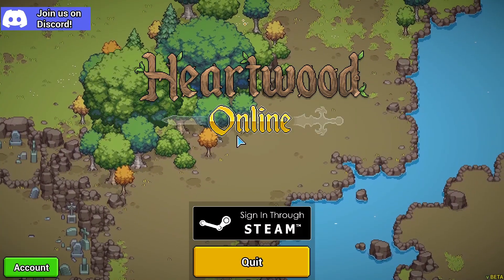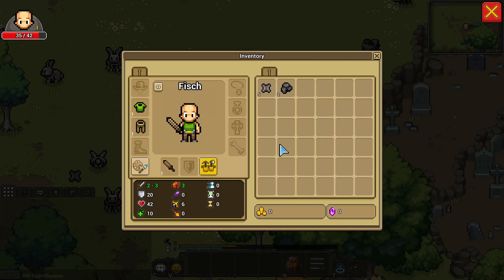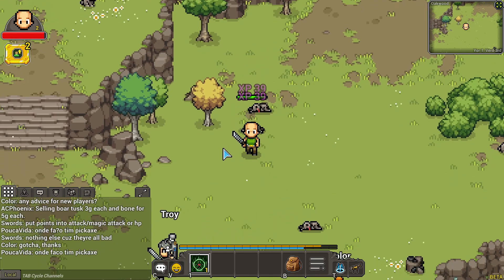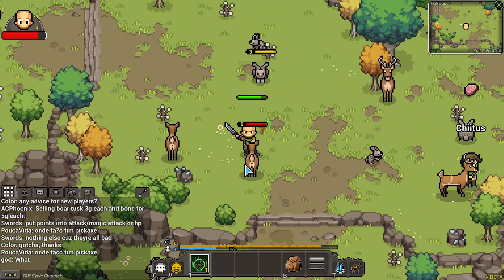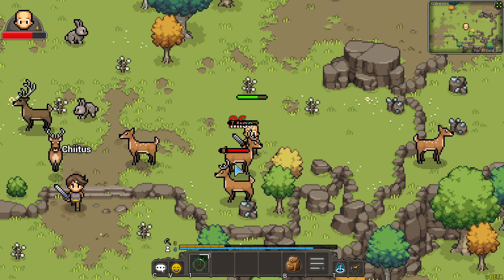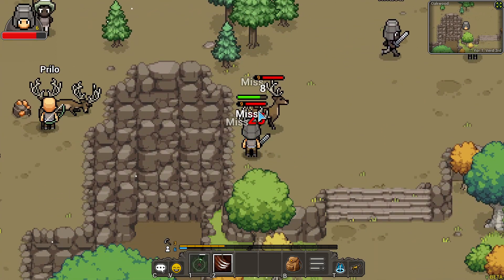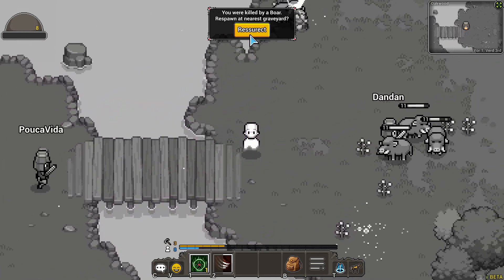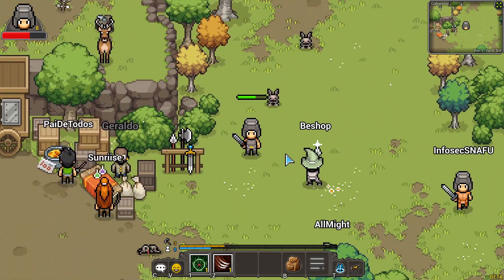Heartwood Online [] NEW MMORPG [] Cross-Platform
Come try out Heartwood Online!  It is free :)